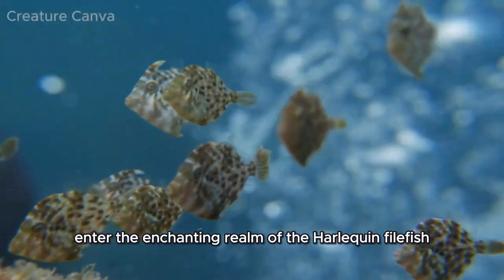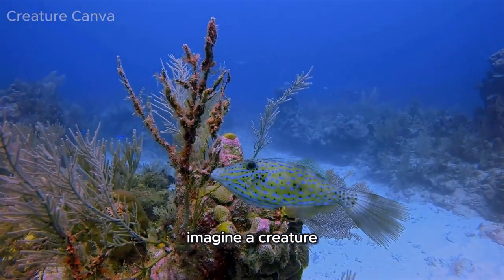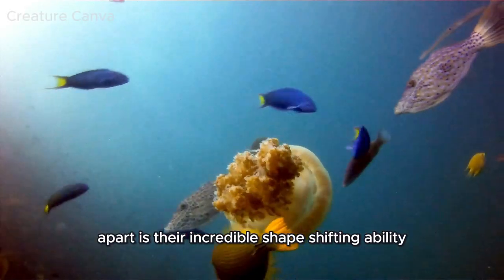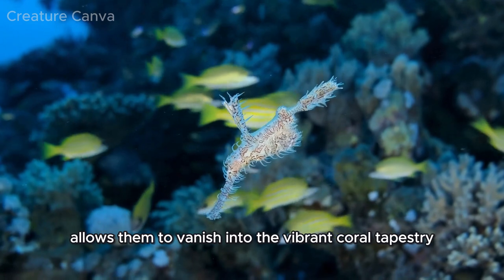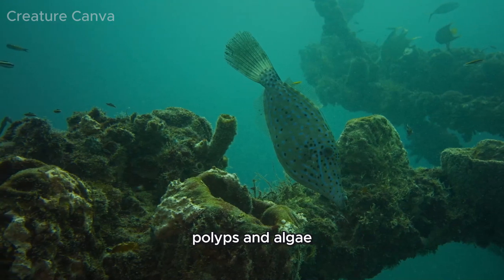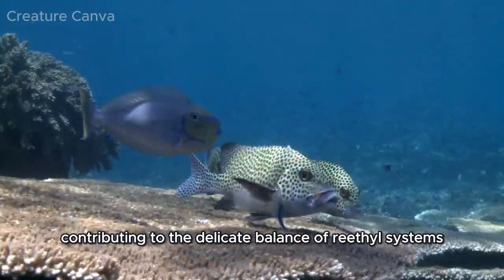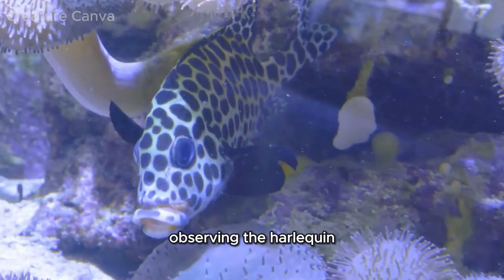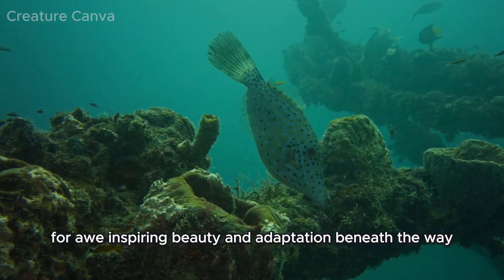Harlequin Filefish Nature's Living Canvas Unveiled in a Kaleidoscope of Colors!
Dive into the mesmerizing world of the Harlequin Filefish, where vibrant hues and intricate patterns transform these aquatic wonders into living works of art! 🌊🎨 Explore their remarkable ability to change colors and textures, showcasing an unparalleled mastery of camouflage in the vibrant coral reefs. Join us on an underwater journey as we unveil the secrets of their unique diet, delicately grazing on coral polyps and algae. Witness the resilience of these delicate-looking creatures thriving in dynamic marine ecosystems. This video offers a front-row seat to the beauty, grace, and ecological significance of Harlequin Filefish, inviting you to appreciate the underwater magic that unfolds beneath the waves. 🐠✨